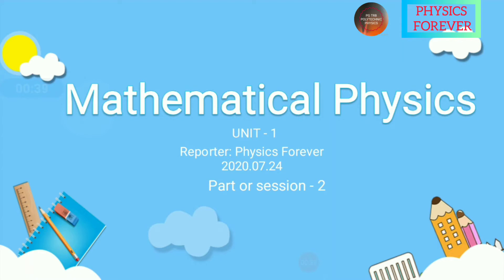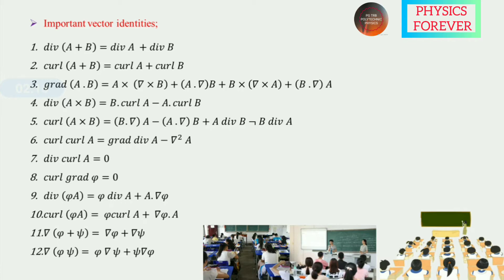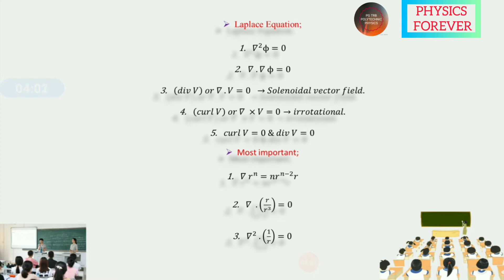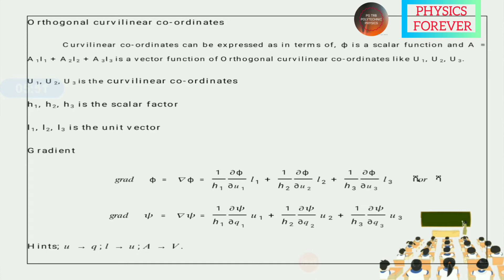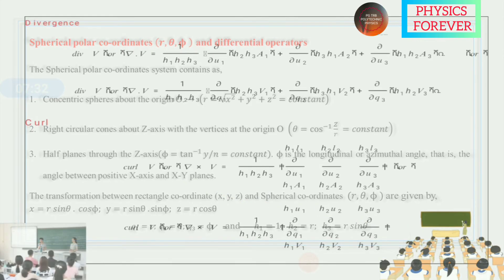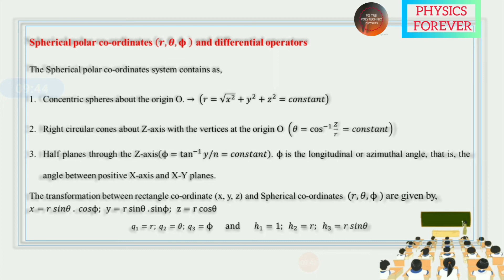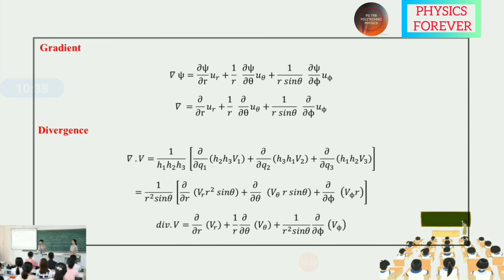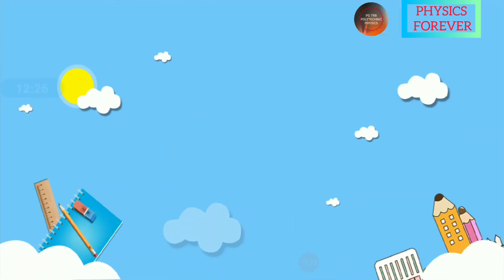Mathematical physics | pg TRB | polytechnic | important topic and discussion | part 2 | ten units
In this video to discuss the first unit in pg TRB physics like mathematical physics in part or session 2. From previous video to discuss the general expression for gradient, divergence, curl. From the continues of previous video, Today to explain about the importance vector identities and Laplacian equation, orthogonal curvilinear coordination system consists of scalar and vector function. using this function to express the gradient divergence curl.

        PG TRB and POLYTECHNIC PHYSICS | Motivation class | Introduction class | All Ten Units |
        Discussion|

        PG TRB physics | polytechnic | syllabus | Important Topics | Previous questions | mark
        allocations |

        PG TRB physics | polytechnic | unit 1 | Mathematical physics | part 1 | Gradient | Divergence |
        Curl
        Physics pg TRB | polytechnic | Mathematical Physics | part 3 | stokes theorem | Gauss
        theorem |tamil

        Physics PG TRB | polytechnic | poisson's equation | Laplace equation | Gauss law | problems
        material.

        Rank of Matrix | problems | pg TRB | physics | mathematical physics | unit-1 | Part-5 |
         rules&steps|